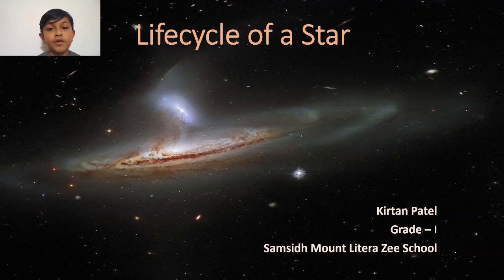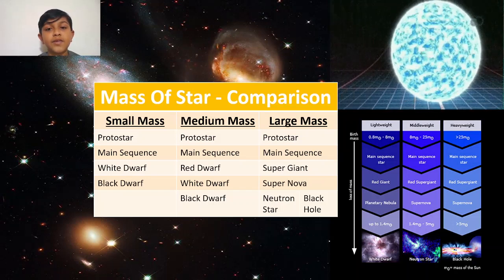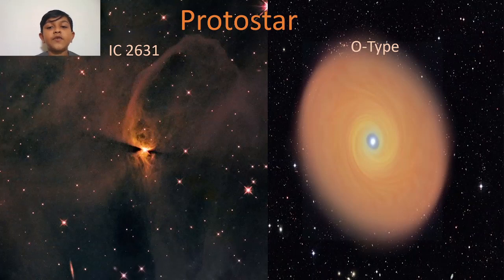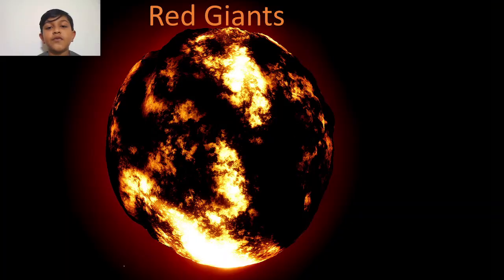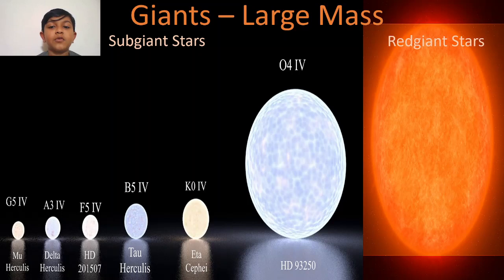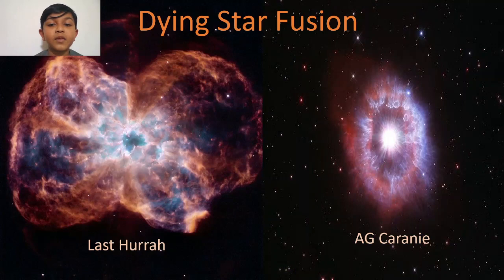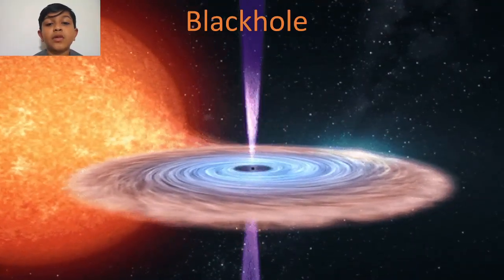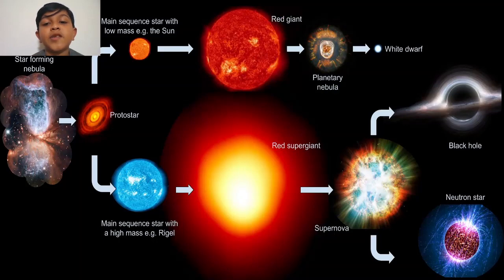Lifecycle of Star